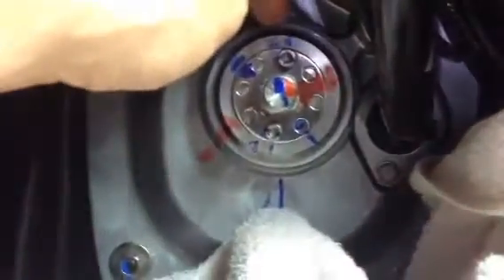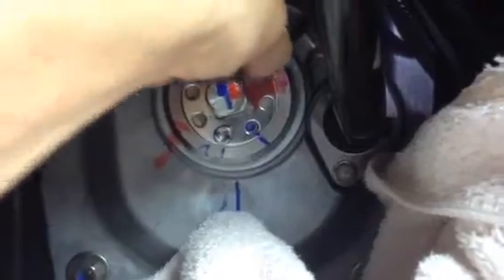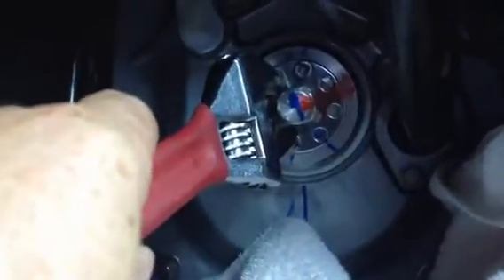Greased top Nylon Bushing for steering system on a Kawasaki Ultra 300/310